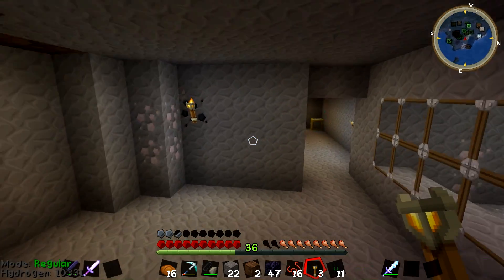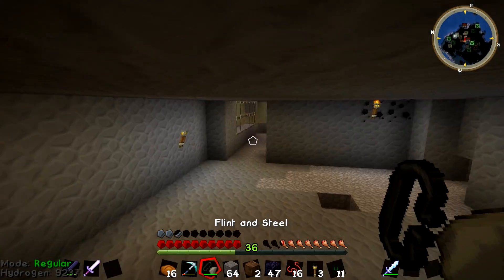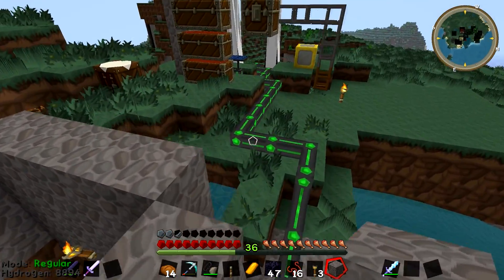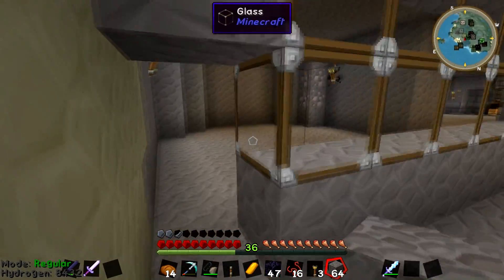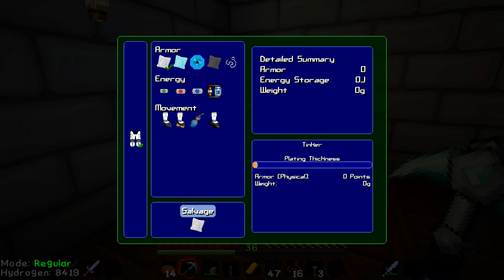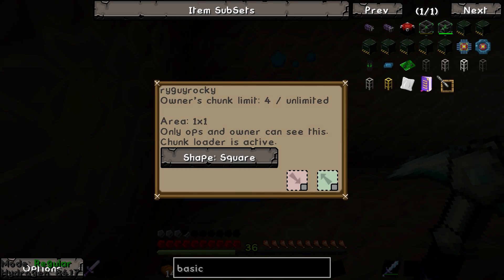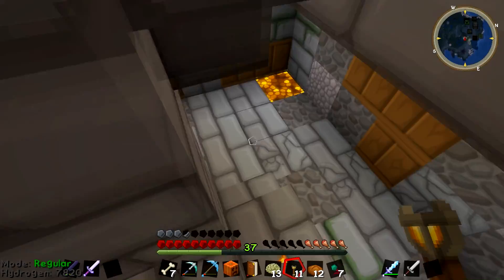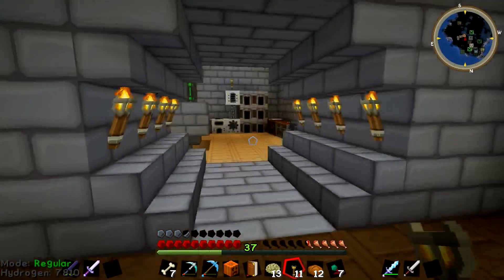Minecraft Area 31 - HAPPY BIRTHDAY!!! - Episode 10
Minecraft Area 31 is a new series on my channel where a bunch of YouTubers and I will be on a modded survival world and have to survive against the rest. I will not know who I can trust and will not know friend from foe. This series is also a charity event where you can donate to help a charity which will be announced soon. Donating will help your choice of YouTuber and will give them a small boost in the world.